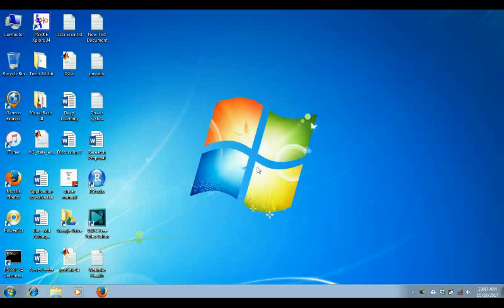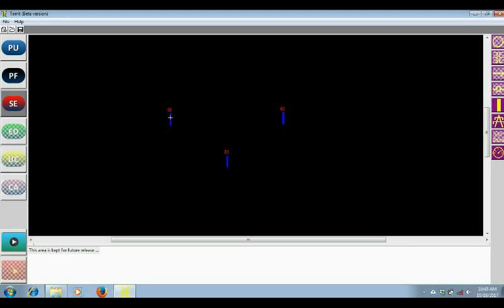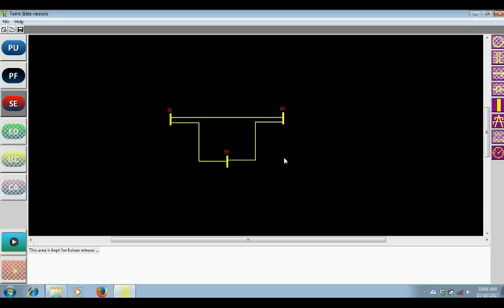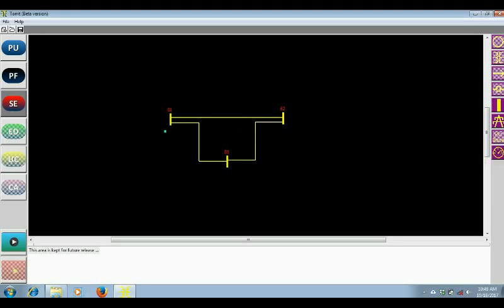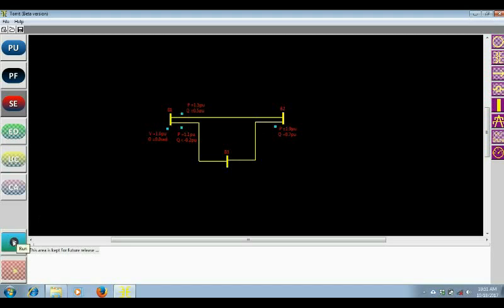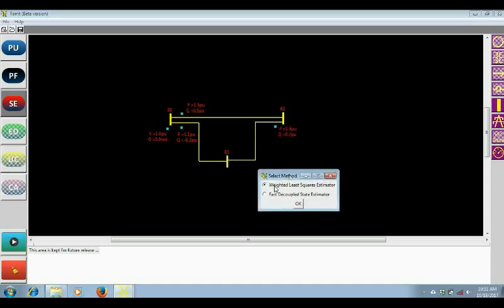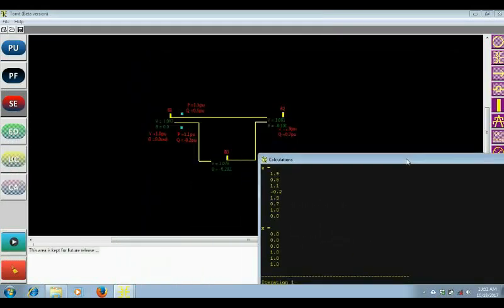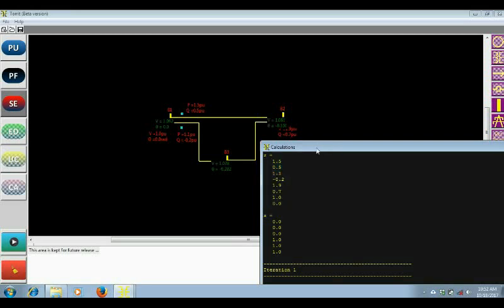06 Power system state estimation - Using Torrit _ part 1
Download link for Torrit,